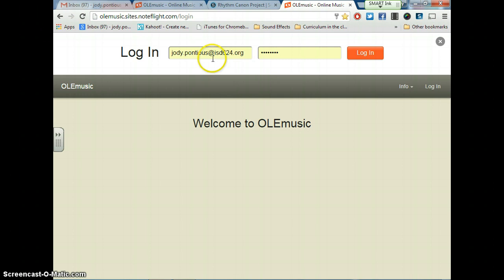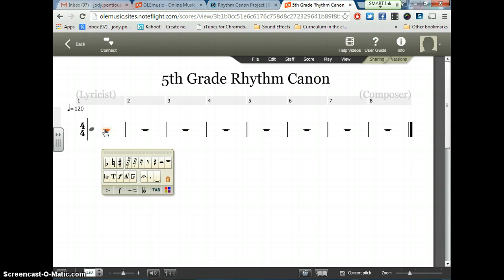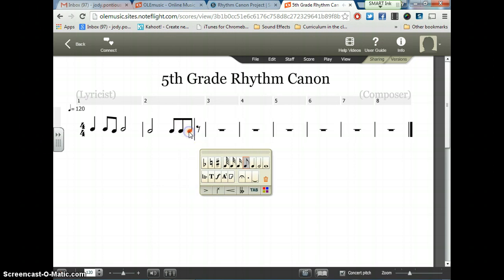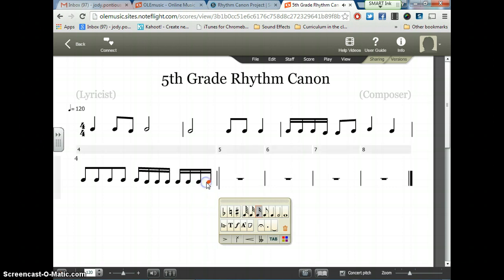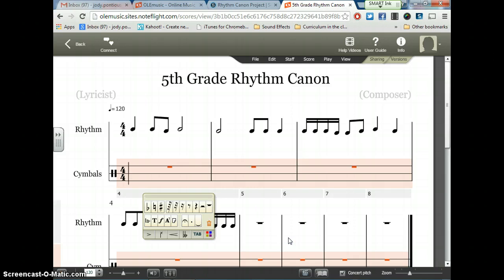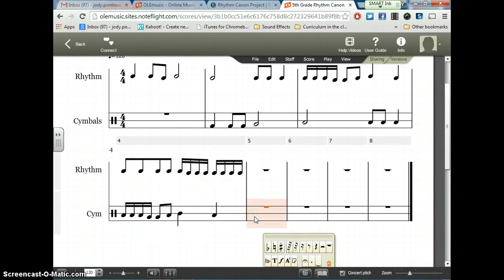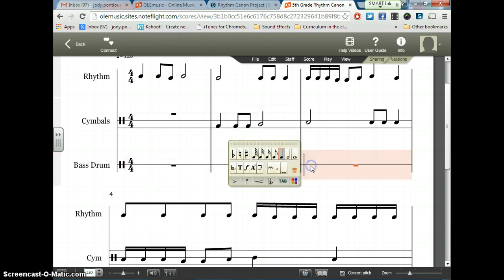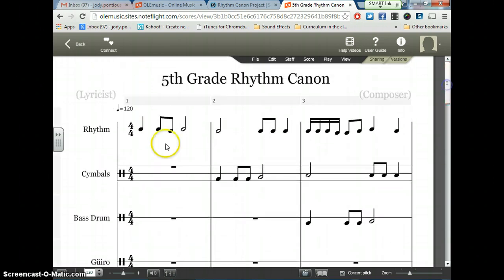5th Grade Rhythm Canon Screencast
Teaching how to use noteflight to create a 4 part rhythmic canon